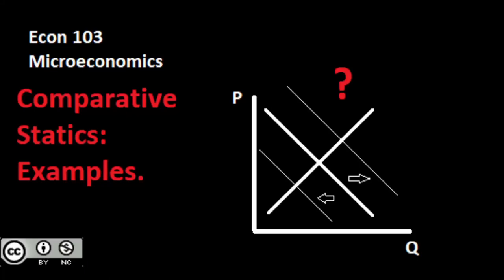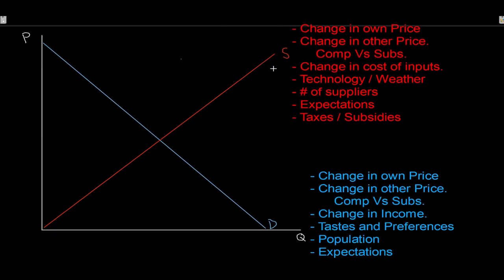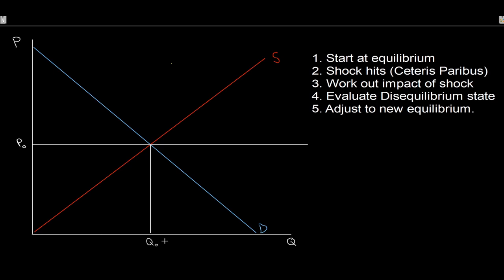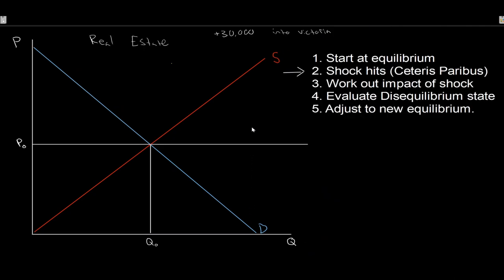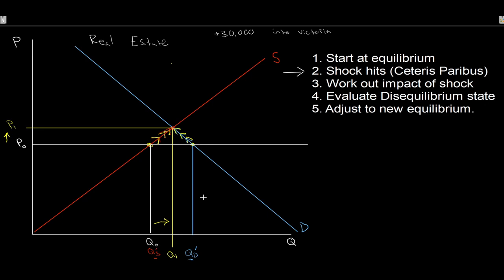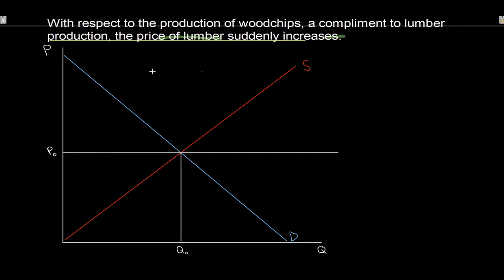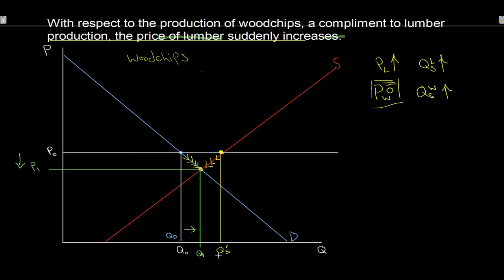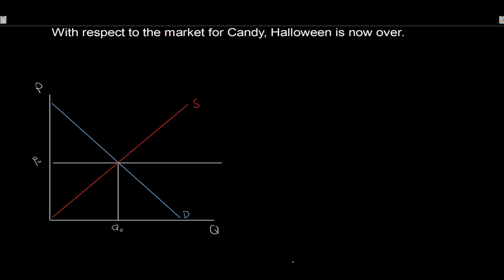Comparative Statics Examples